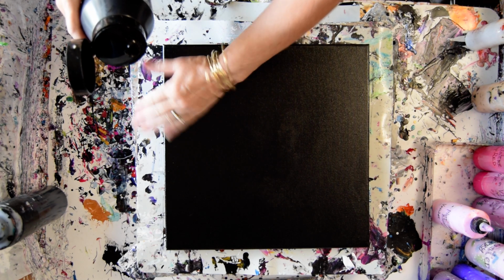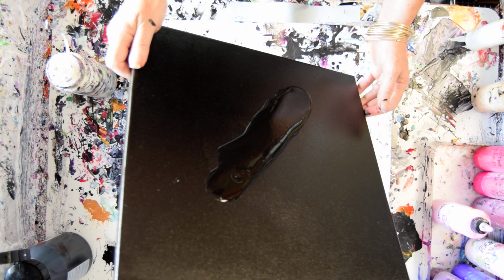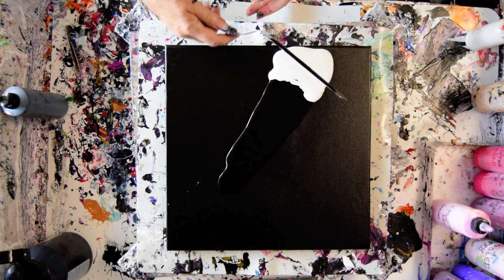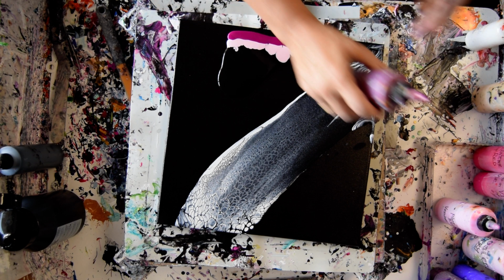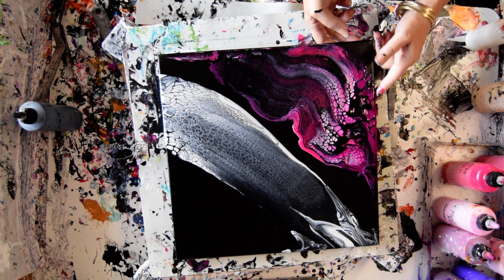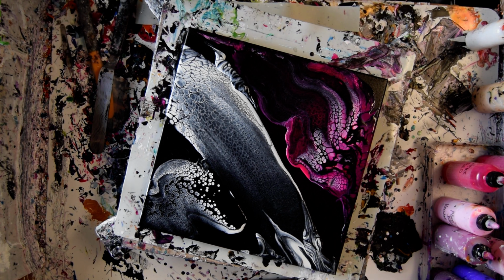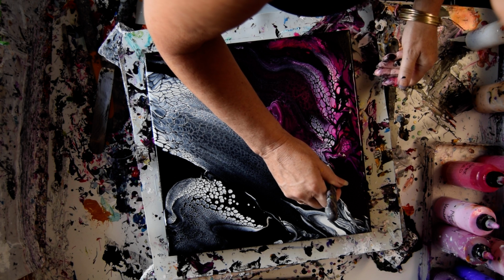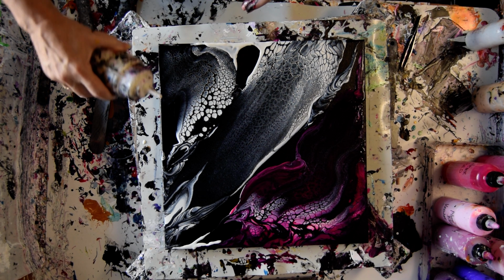#9437 Simply Striking Colors Spatula Swipe Art Fluid Acrylics 9.07.23 2023 Intuitive art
Colourarte Colors -Primary Elements=P.E. (Pigment Powders) Prizm Pours Colors-P.P.-Vivid Intense Acrylics V.I. Vivid Intense Fluorescents-listed-Chantilly Lace-P.P.-Rhapsody Rose-P.E.

Vivid Intense Quinacridone Red- Vivid Intense Alizarin Rose

The black base layer is created with Amsterdam Black added to a mix of 3/4 Floetrol and 1/4 GAC 800 from Golden.
My  Cell activator used here is Amsterdam Black mixed into Aussie Floetrol, estimated  half-and-half mixture fpaint and  Aussie Floetrol

 After the GAC800  use  Vivid Poly Pour or Vivid Enamel and fill to the halfway point, This is when I add a healthy squirt of Jo Sonja Gloss varnish and resume filling the remainder of the container with more Vivid Poly Pour or Vivid Enamel (whichever I am using). Use this pouring medium for Prizm Pours and Primary Elements Pigment powders. I half a large mouth squeeze bottle to the halfway mark and add Prizm pour paint to within an inch of the bottle opening. I use the handle from a spatula (head removed) to mix. If the mixture is too thick (often) I have begun to add distilled water to thin the mix stirring thoroughly between additions of more water. You can do this anywhere from 5% to max 25%.
If you are not using a mica-based product you can use using Floetrol to thin the mix and benefit from the leveling quality.